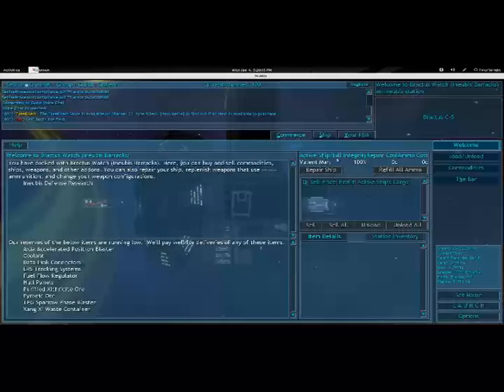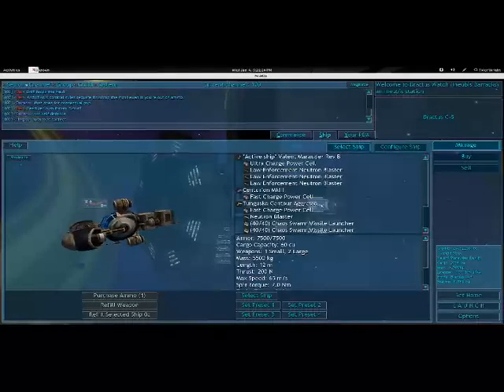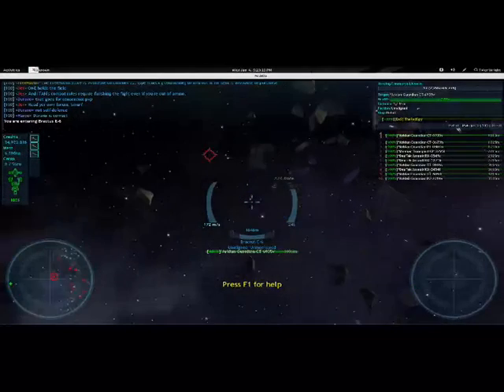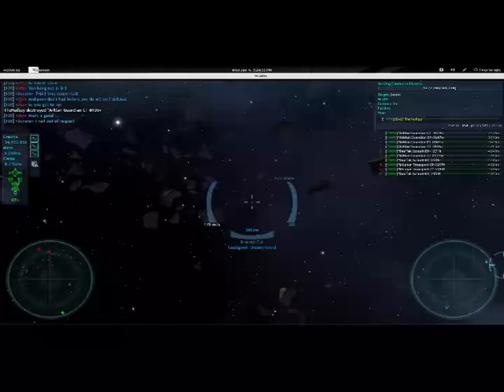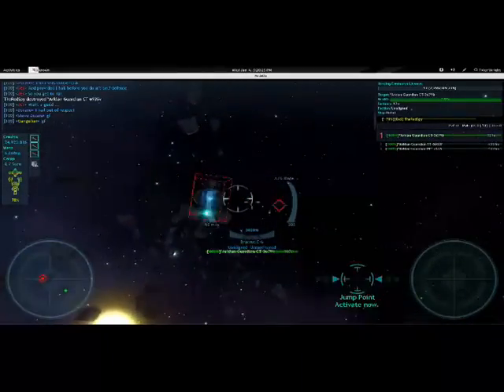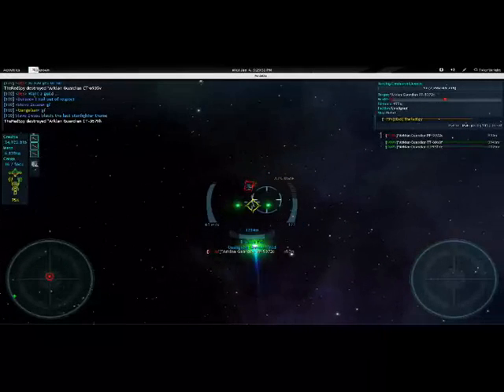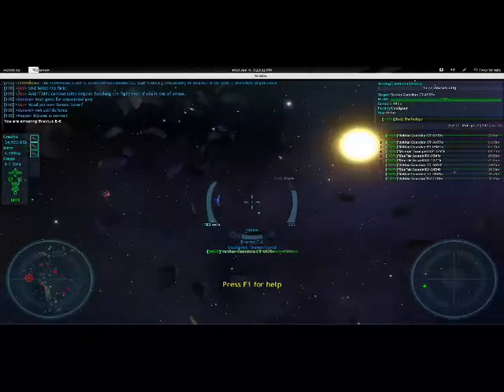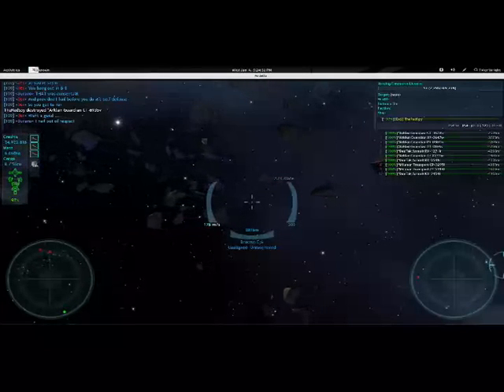Arklan Killing Guide - Draft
Low Quality Arklan Killing Guide by [EMS]TheRedSpy

Goes through the basics of killing arklans.

Please give feedback or suggestions.